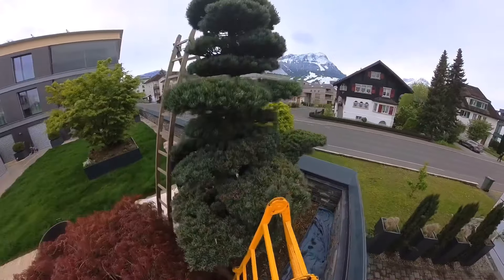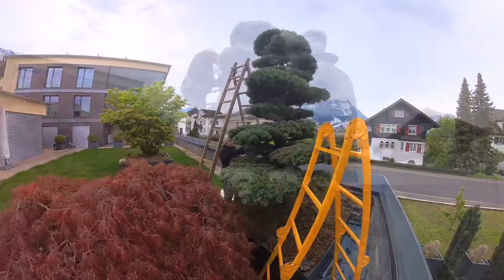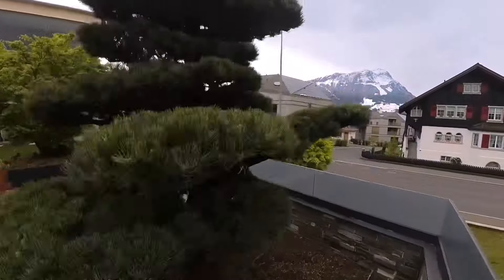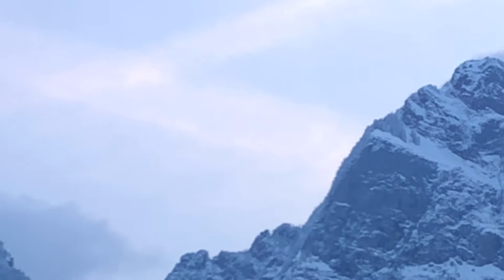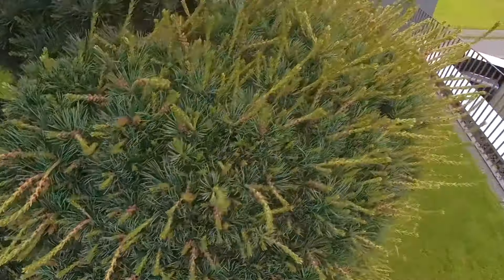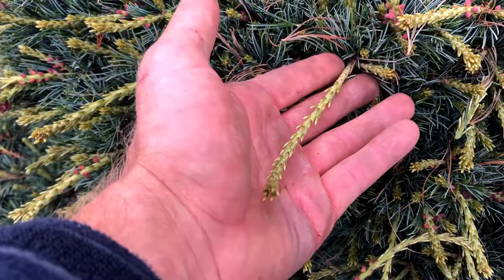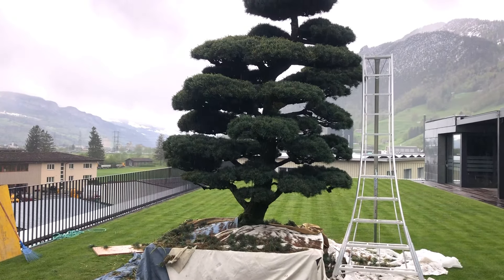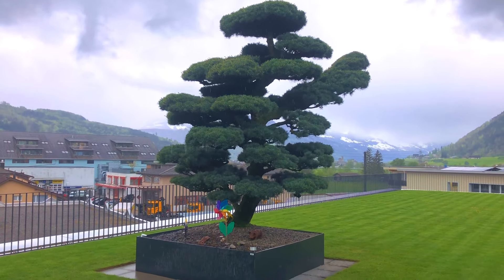Spring niwaki (Garden Bonsai) maintenance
I love big trees! Yeah these are somewhat commercial but still a joy to see. I appreciate the time and patience it took to get them to this point in their development.

Spring maintenance on two large bonsai/niwaki trees included... Candle pruning, dead needle and branch removal, slow release fertilizer.